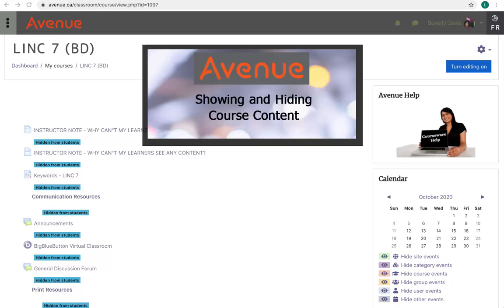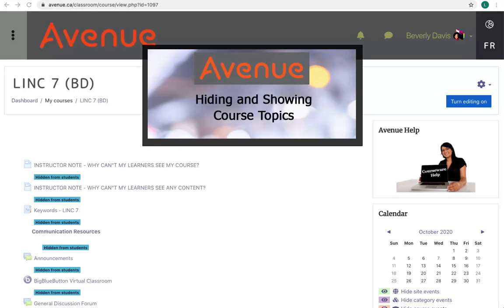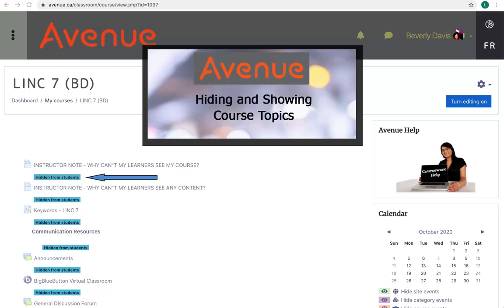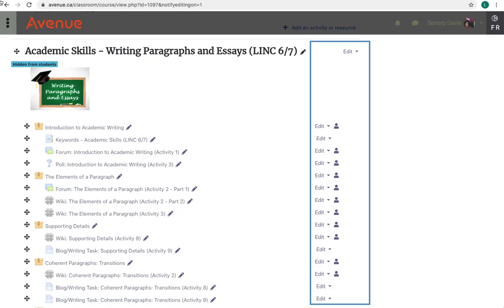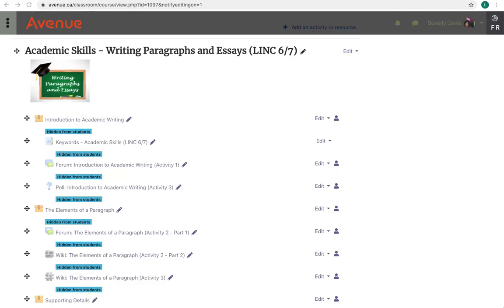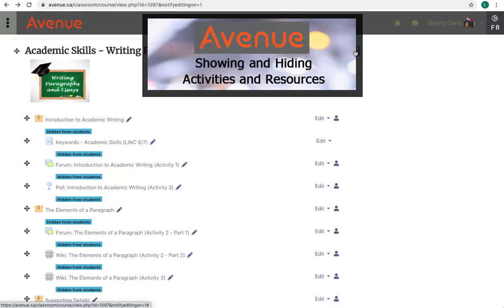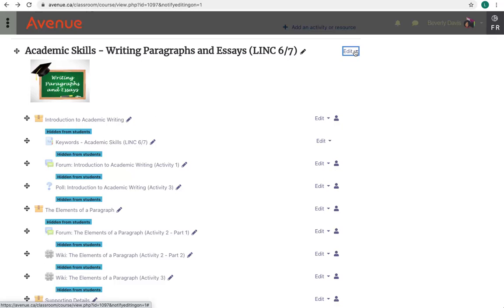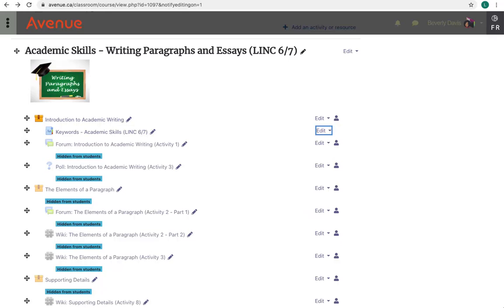Showing and Hiding Course Content on Avenue.ca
This Moodle tutorial explains how teachers on the Avenue site can show and hide course content.